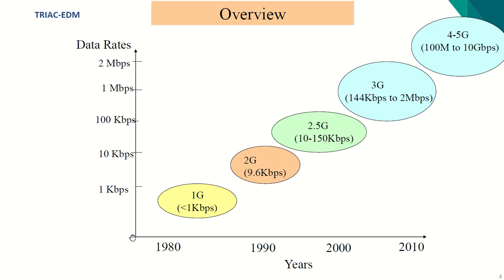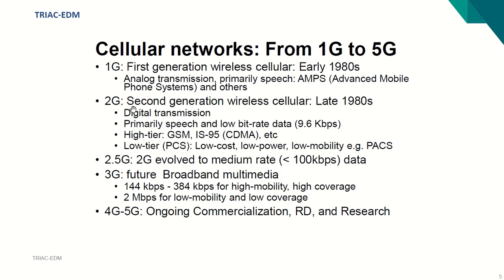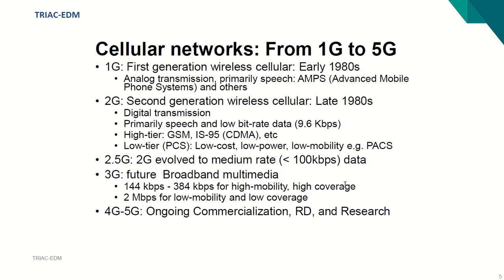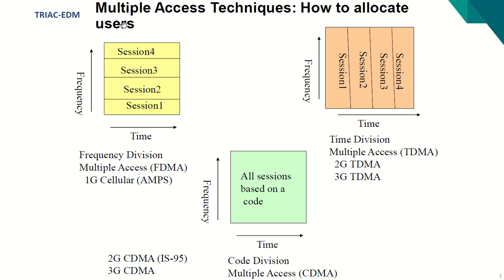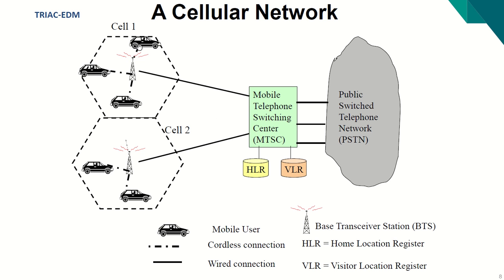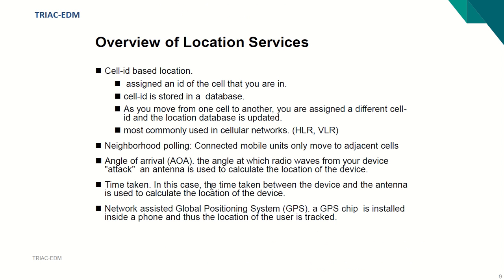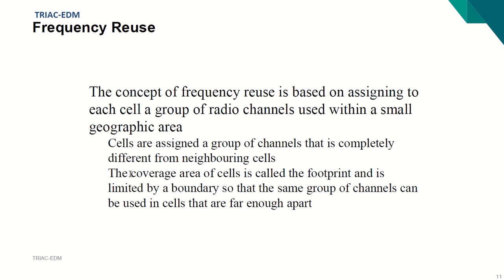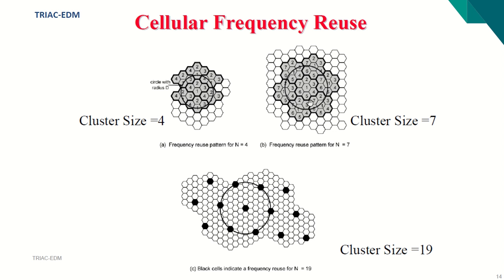Introduction of 4G/5G Mobile Phone part1